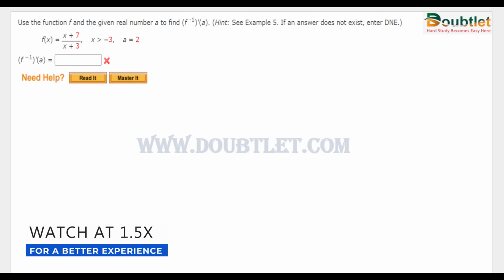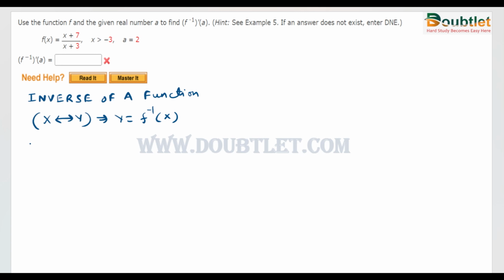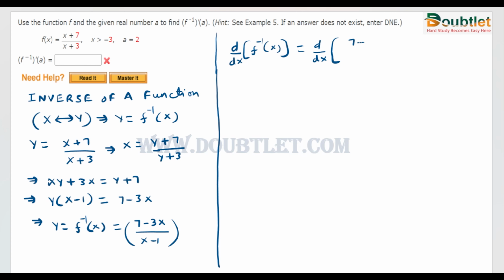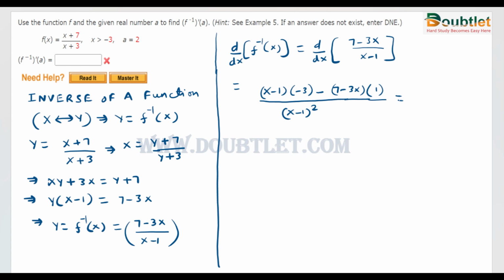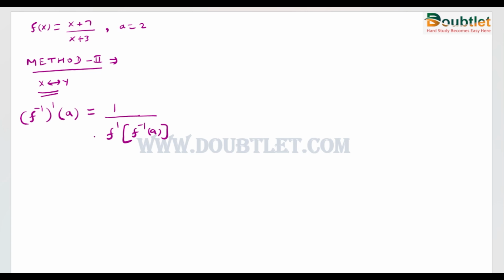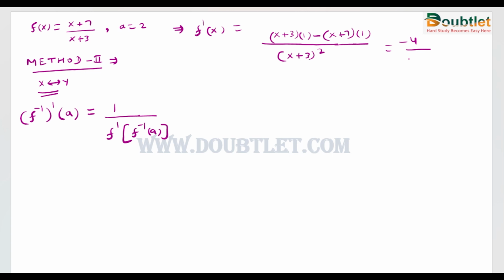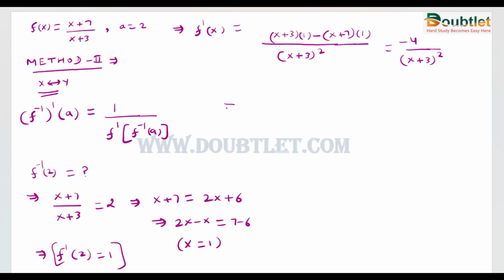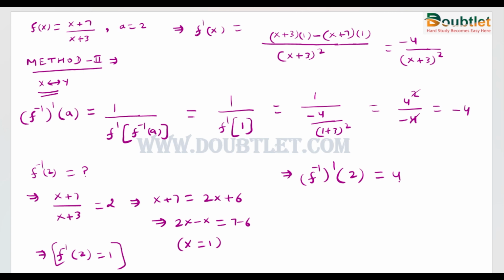How to find the derivative of the Inverse function at the given point.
Question: - Use the function f and the given real number a to find (f-¹)'(a). (Hint: See Example 5. If an answer does not exist, enter DNE.)
f(x) = (x + 7)/(x + 3) at a = 2
Website Solution link:-
Step-by-step solution
Ask any doubt
Free Calculators
Focus rooms
Formula archive

Conceptual methods
Tips & Tricks